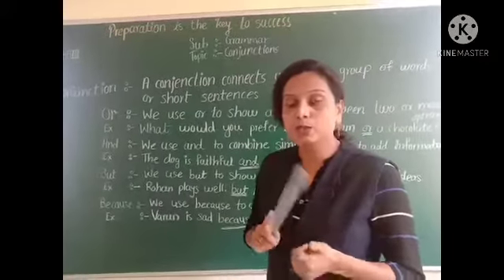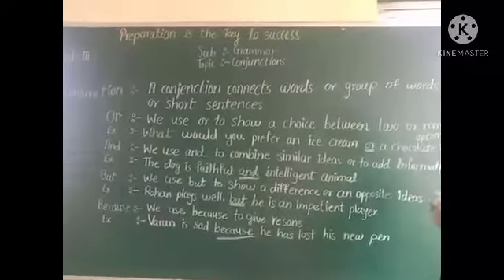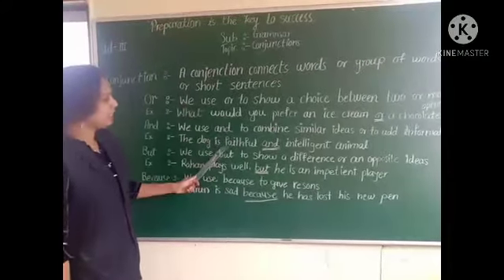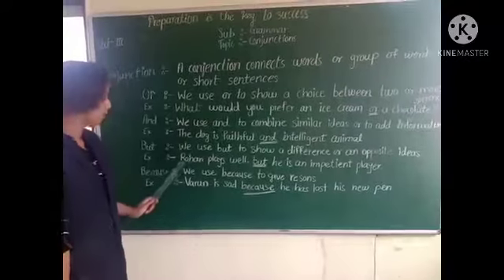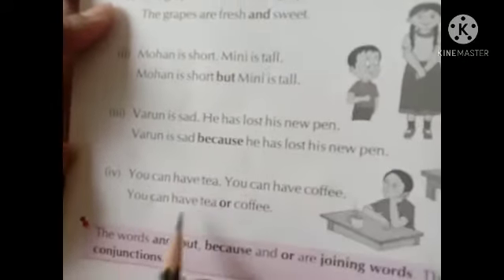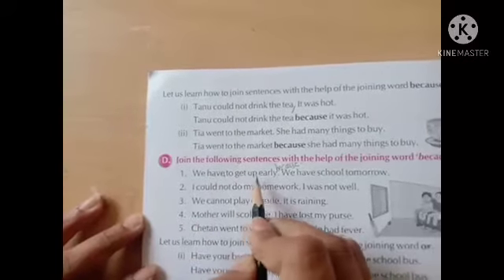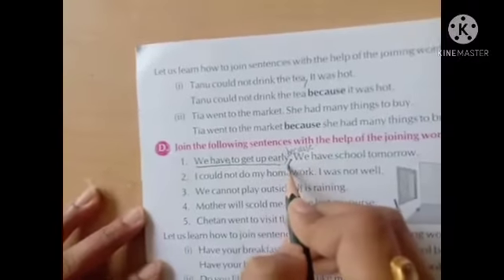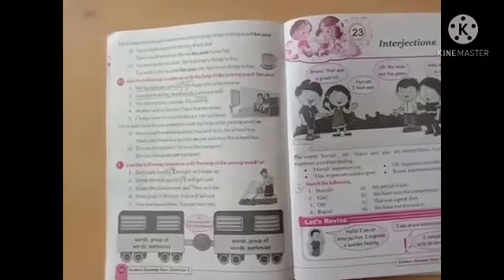Std- lll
Grammar - Conjunction